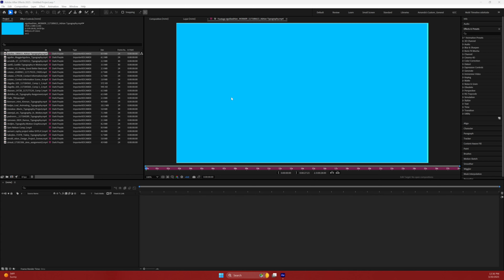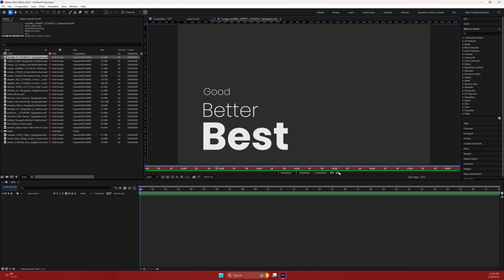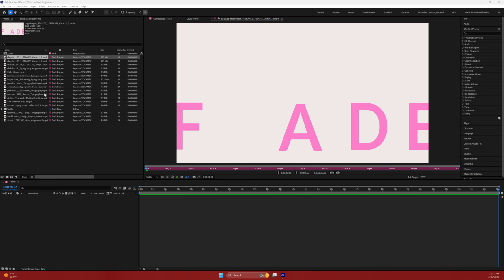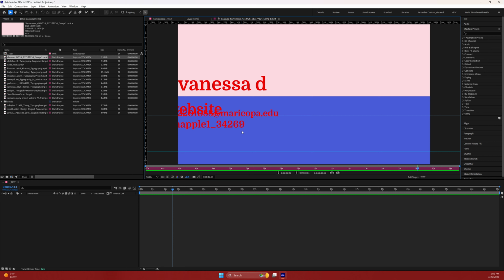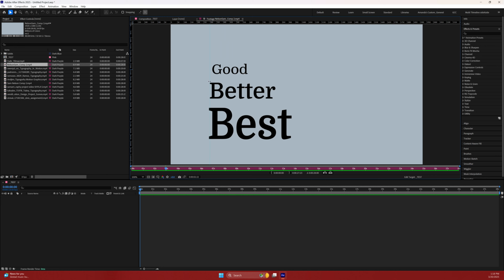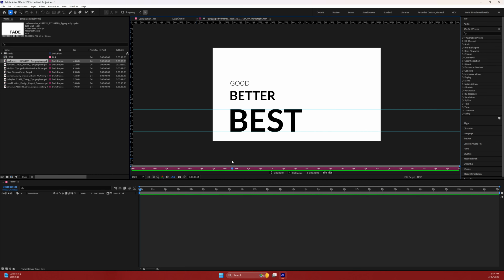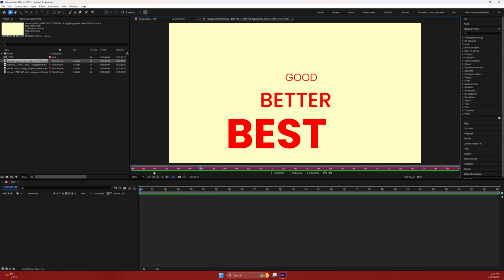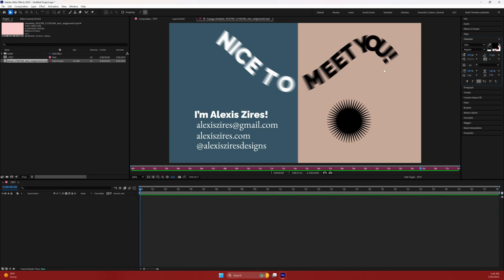Typography project feedback